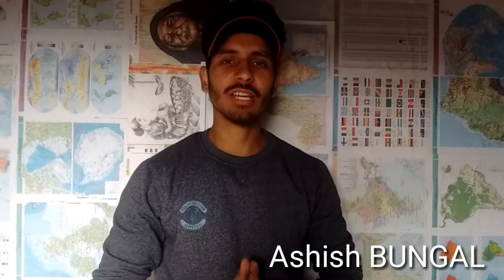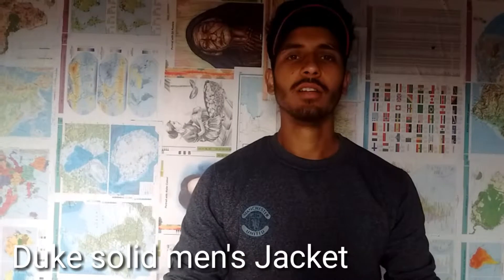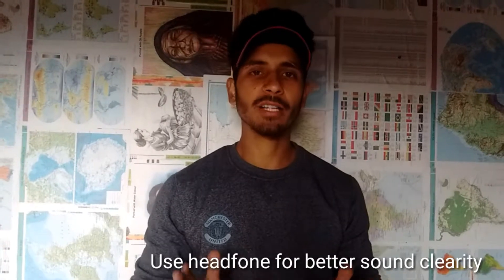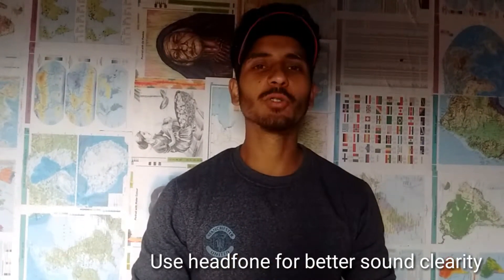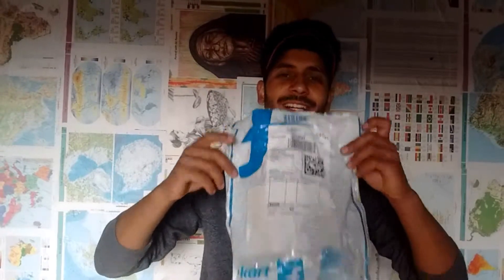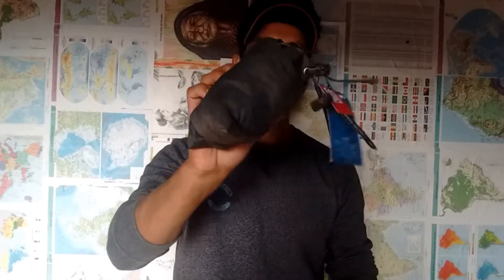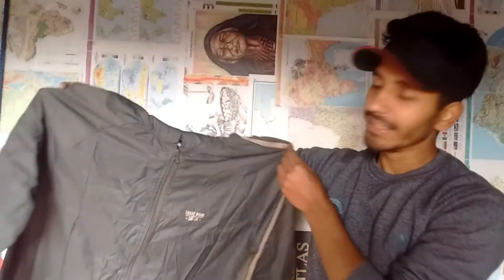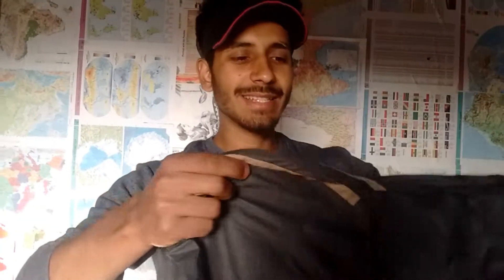Unboxing & review of duke men's jacket